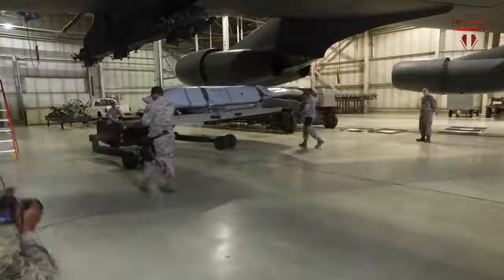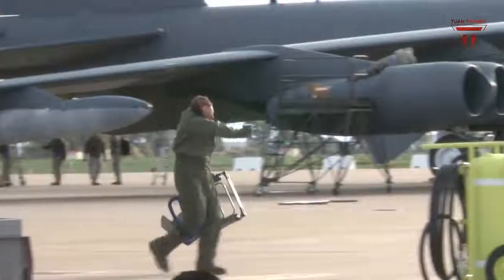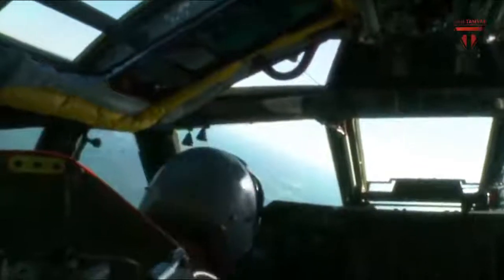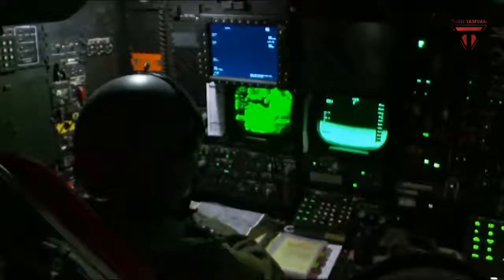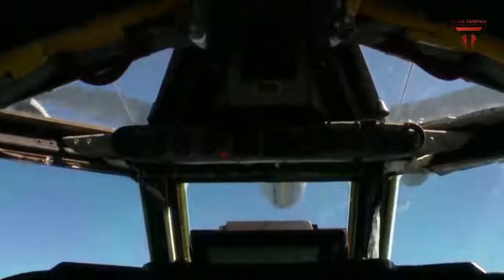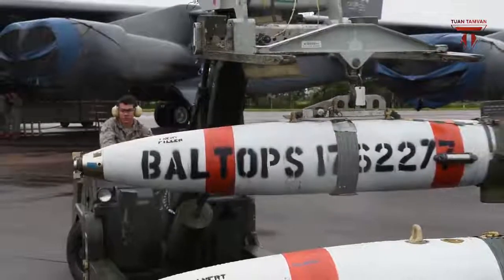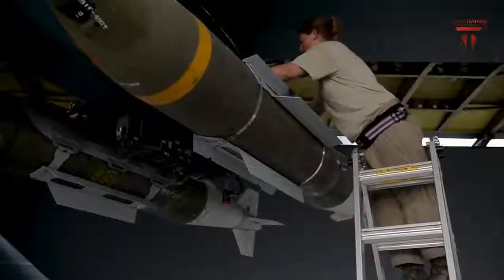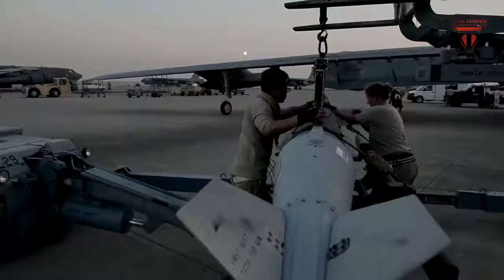Air Force B 52 Bomber Gets New Internal Weapons Bay